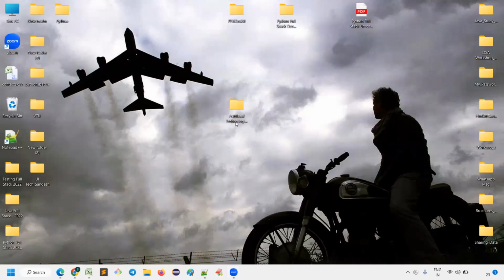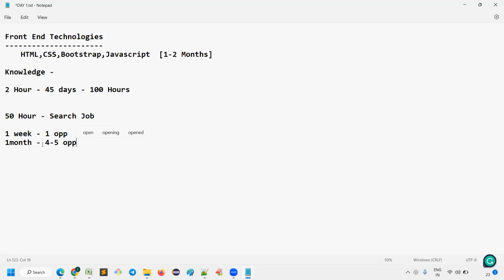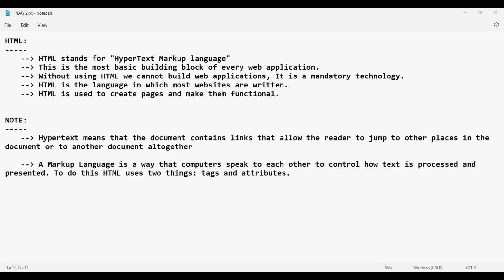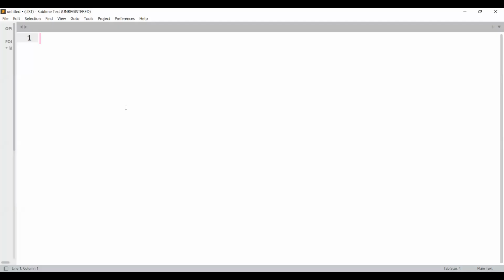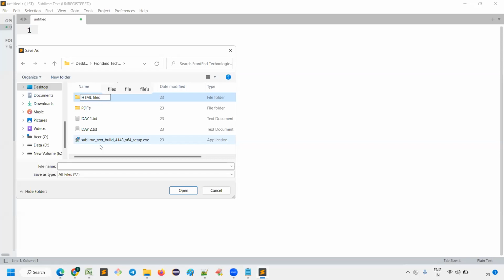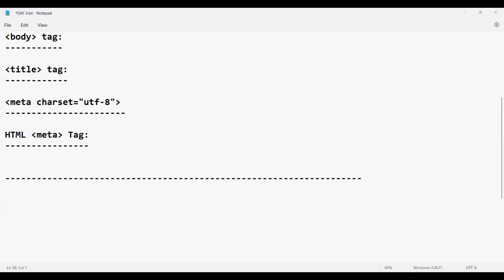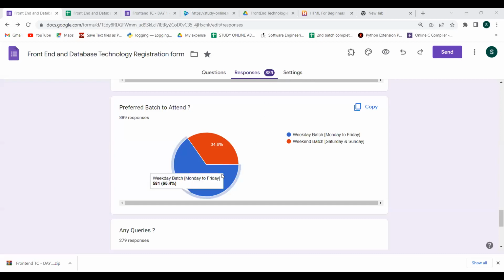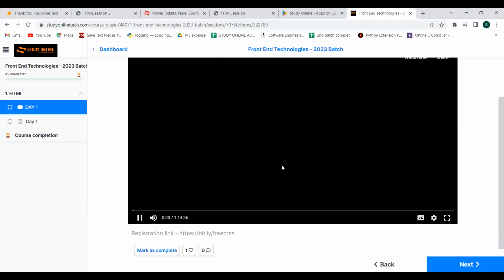DAY 2 - FrontEnd Technology Course